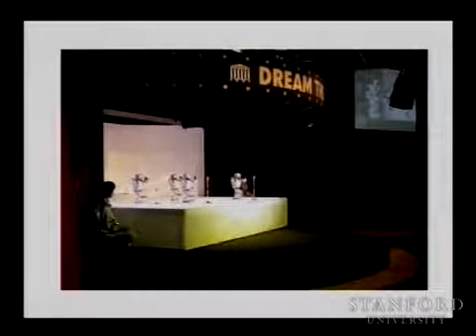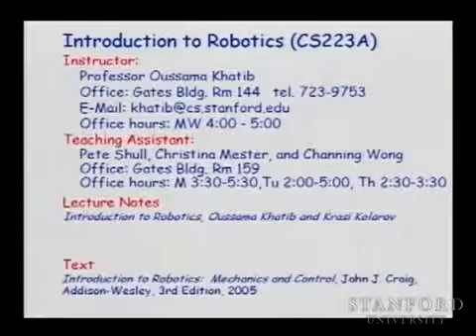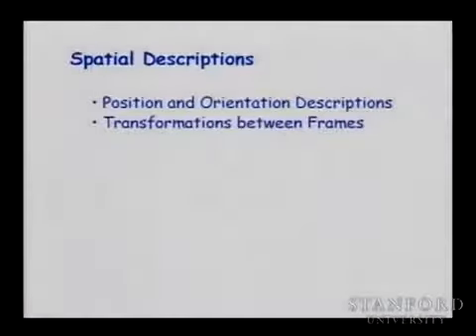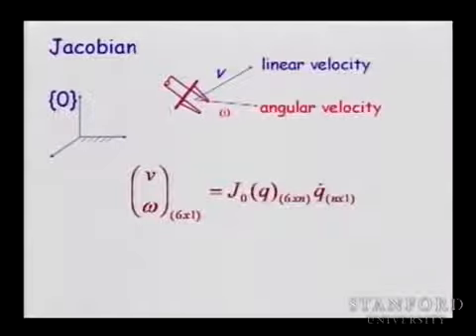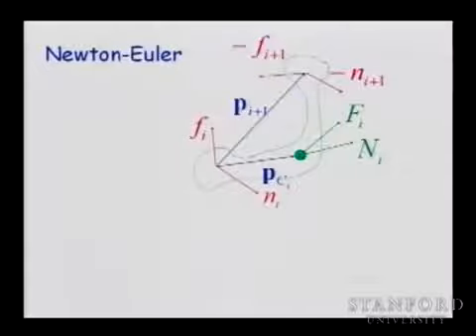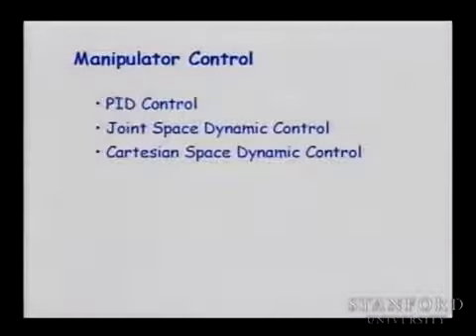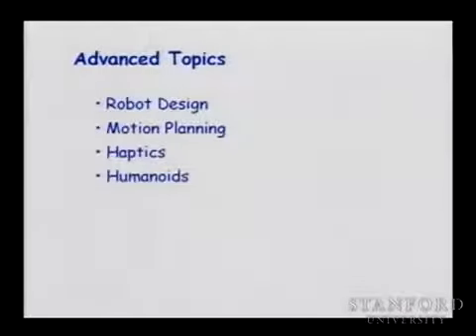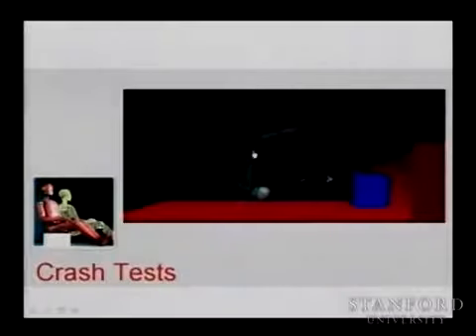Introduction to Robotics